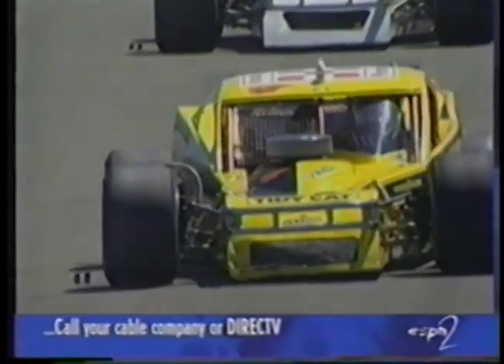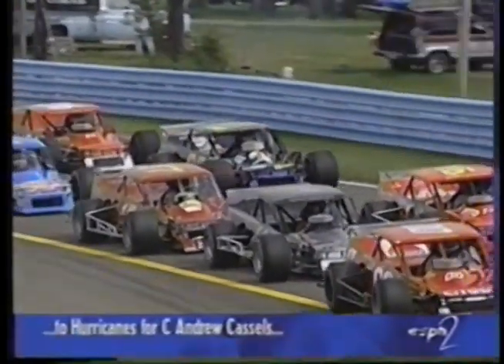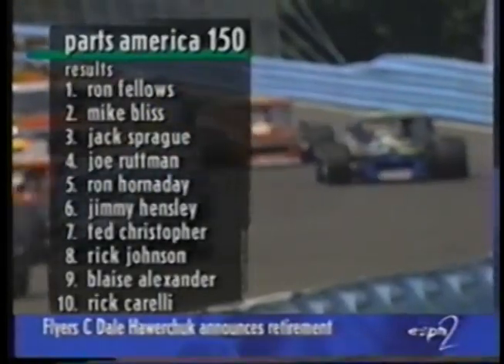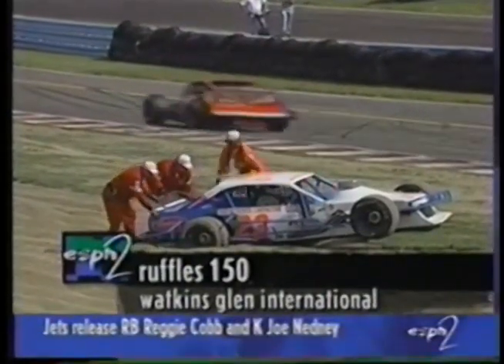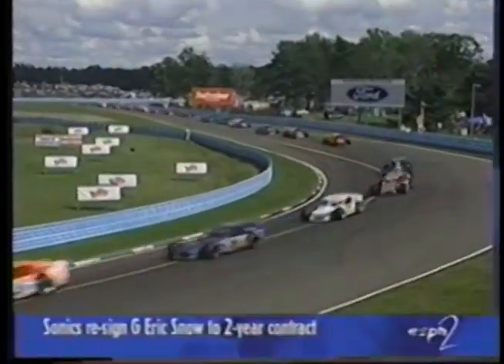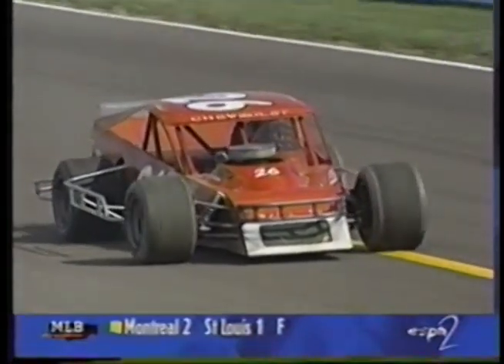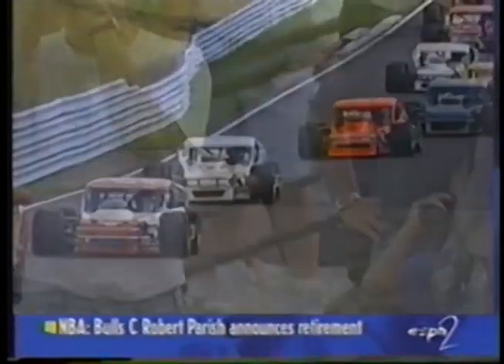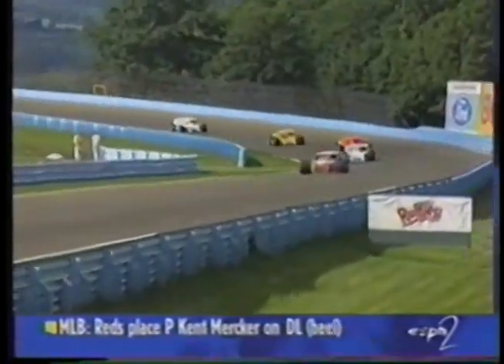1997 NASCAR Featherlite Modified Tour Ruffles 150 At Watkins Glen International Raceway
NASCAR Featherlite Modified Tour
Ruffles 150

Watkins Glen International Raceway
Watkins Glen, New York